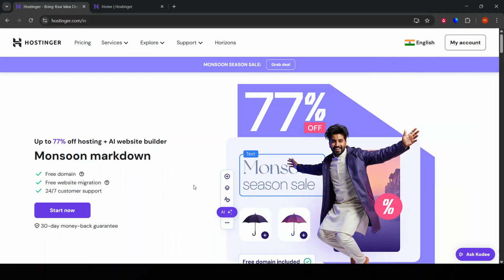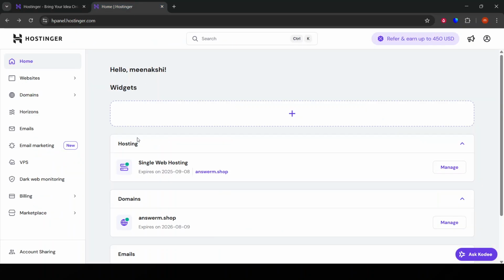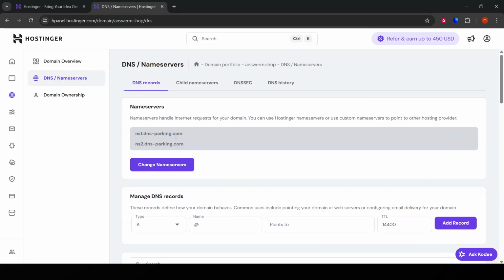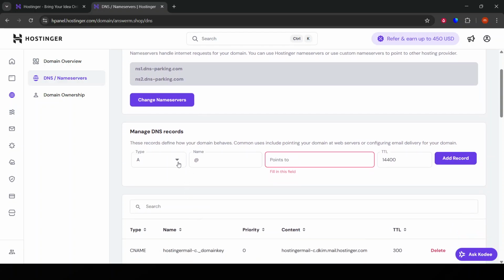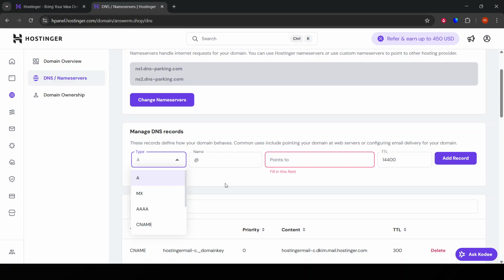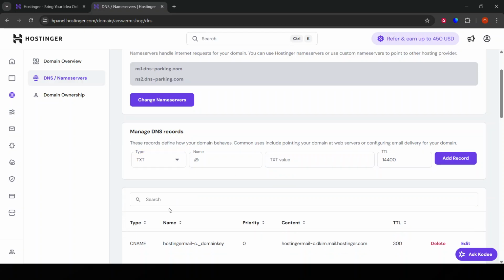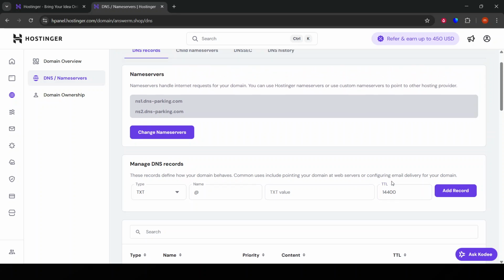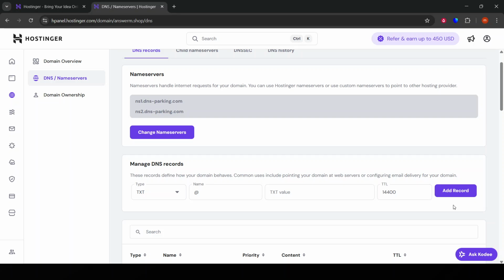How to Add Your Dns Entries in Hostinger 2026 (Step By Step)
Learn How to Add Your Dns Entries in Hostinger in this video.

In This Video, We'll Show You 👇
Hostinger Dns Settings
Hostinger Dns Tutorial
Add Dns Records Hostinger
Hostinger Add Dns
Dns Management Hostinger
Hostinger Domain Dns
Hostinger Nameservers
Hostinger Tutorial
Dns Records Explained
How To Change Dns Hostinger
Hostinger Website Dns
Hostinger Dns Setup
Hostinger Dns Configuration
Hostinger Dns Zone Editor
Hostinger A Record
Hostinger Cname Record
Hostinger Mx Record
Hostinger Txt Record
Hostinger Srv Record
Hostinger Domain Settings